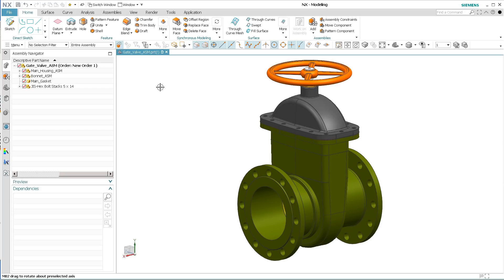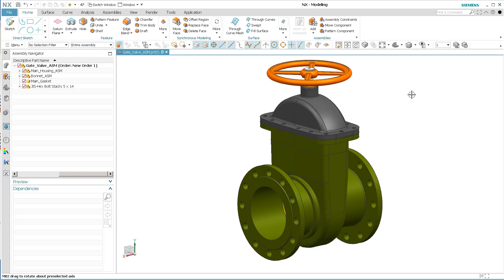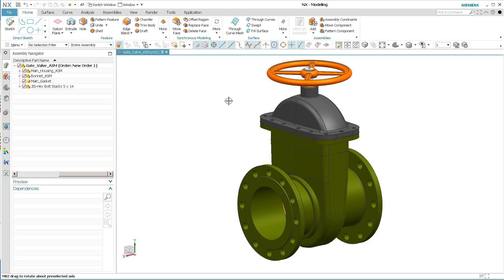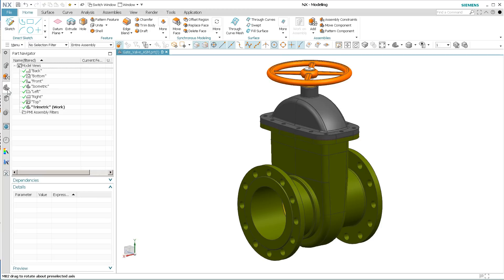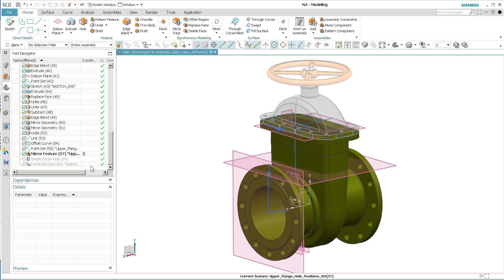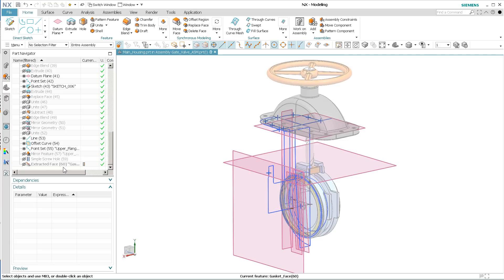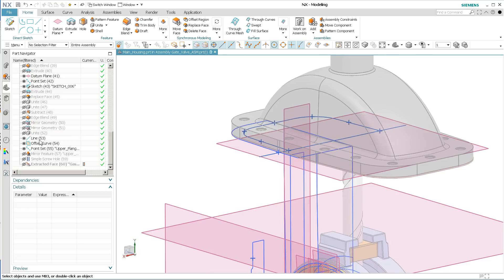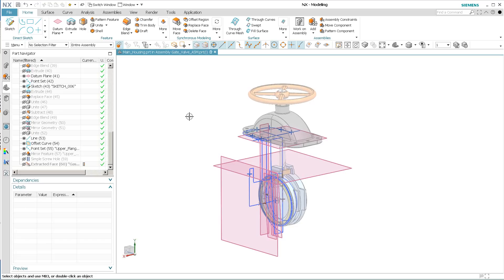What's New in Siemens NX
It's finally here. The latest release from the good people at Siemens!

Find out why there will be no more big releases of NX.